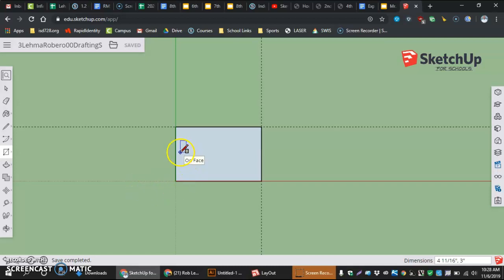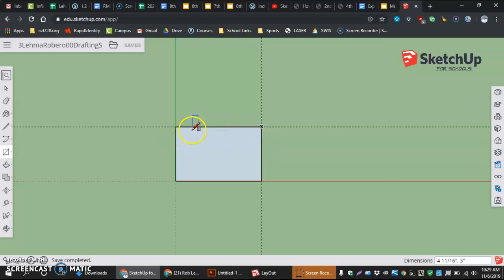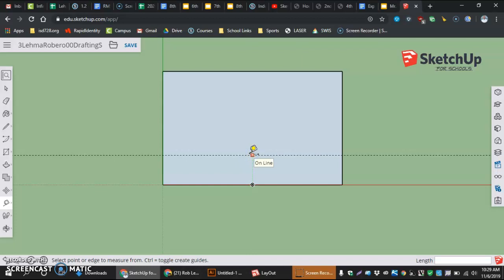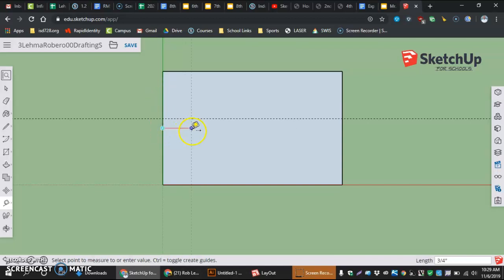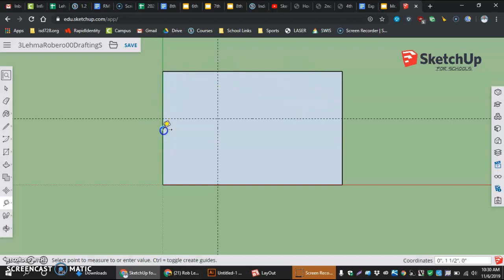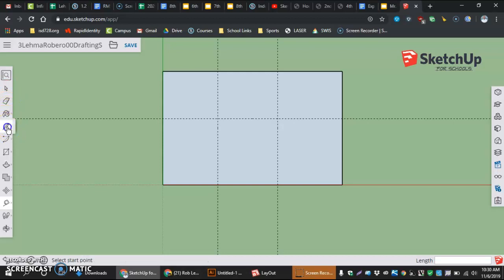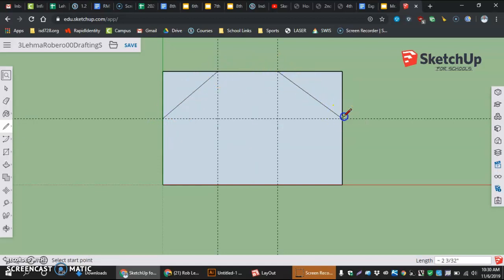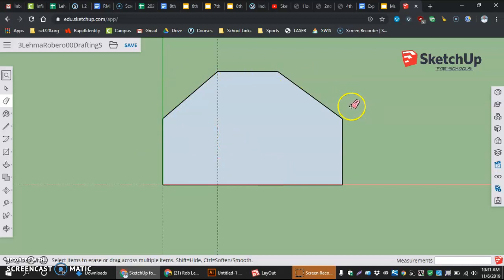DraftingS-Sketch Up for Schools-Cutting the Angles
Using the tapemeasure tool and the line tool to create the angles in the upperleft and right corners of the part. Use the eraser tool to delete the extra material and guidelines.